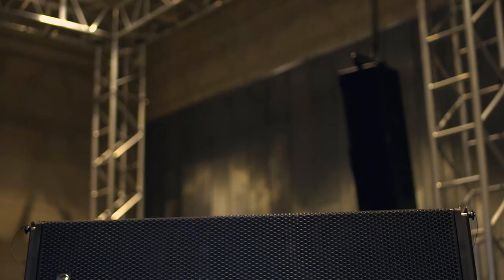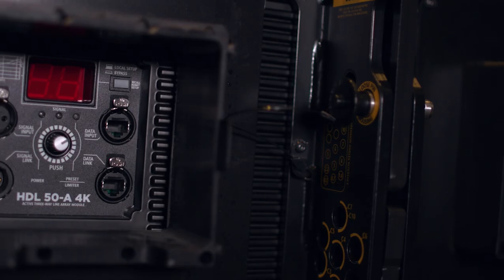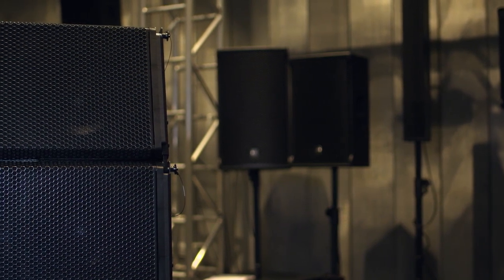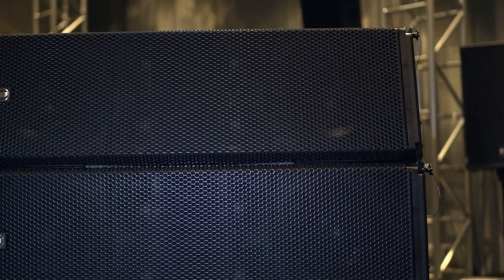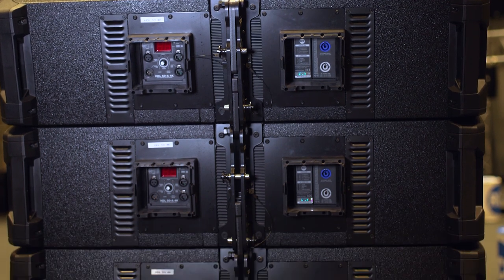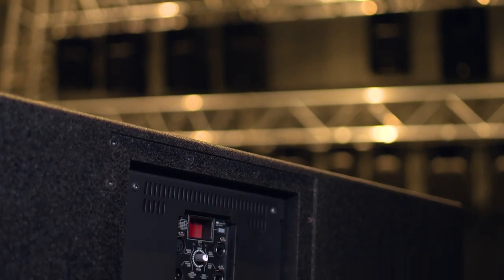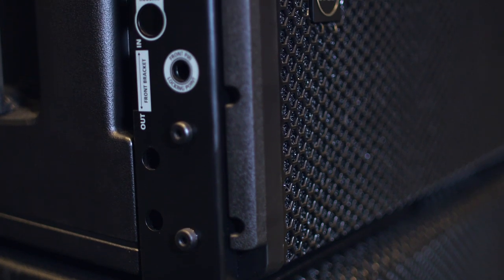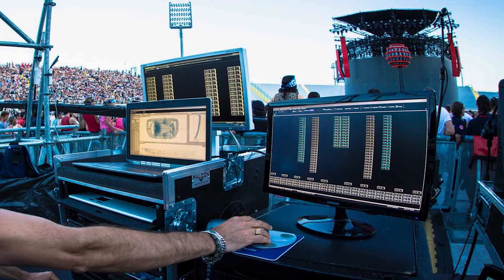RCF HDL 50 A 4K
RCF product manager Giovanni Bugari discusses the new HDL 50-A 4K – the most powerful HDL line array module in the Italian manufacturer’s catalogue to date.